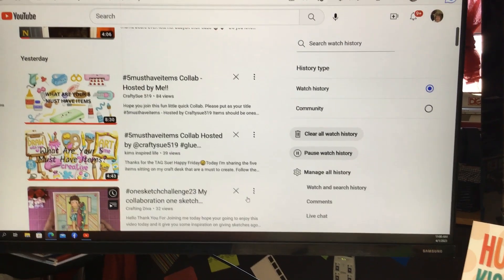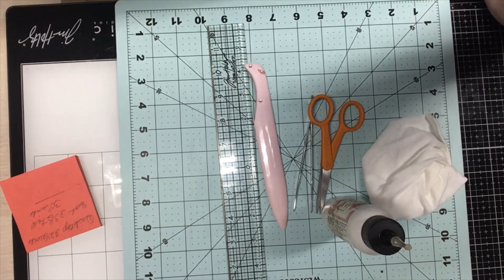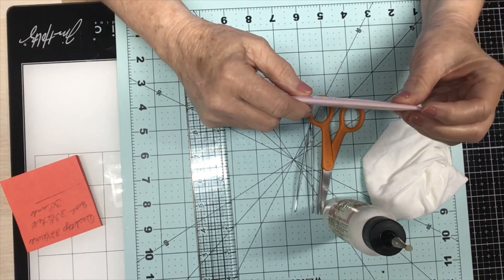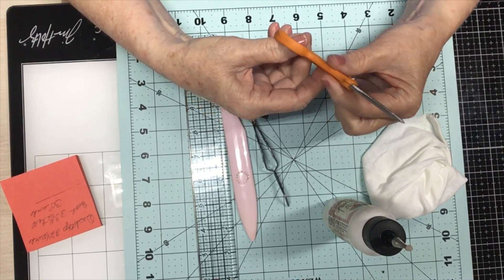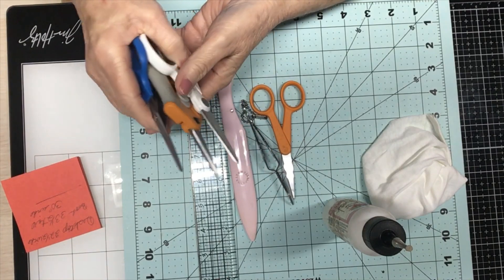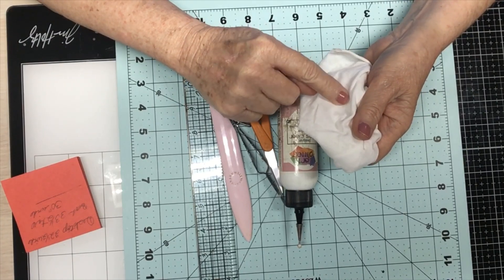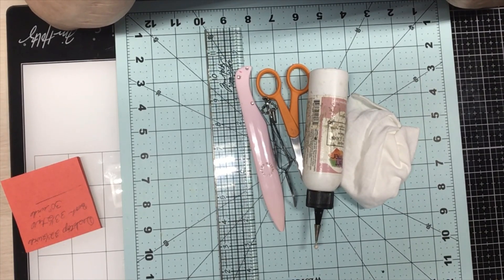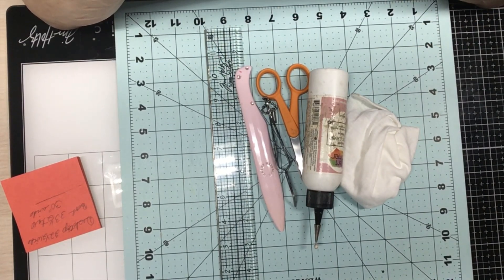5musthaveitems collab Hosted by craftysue519